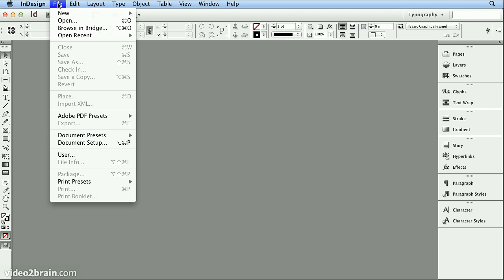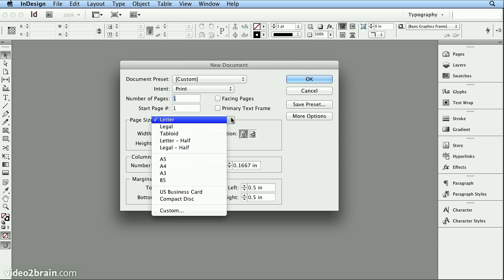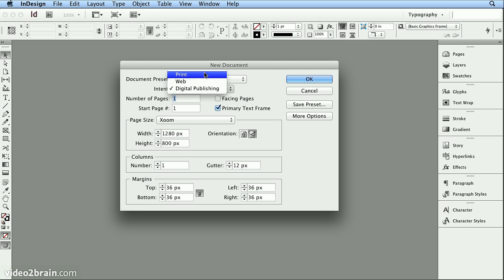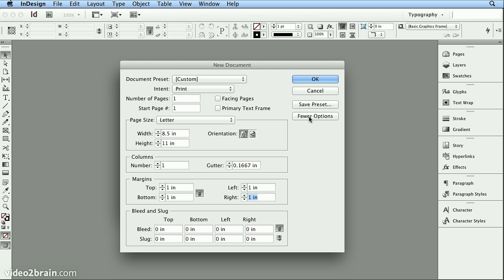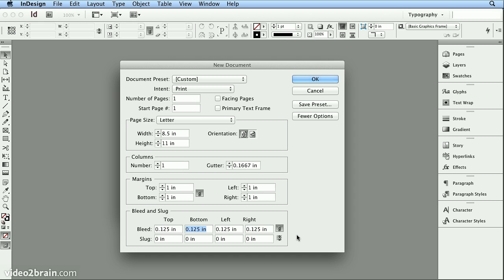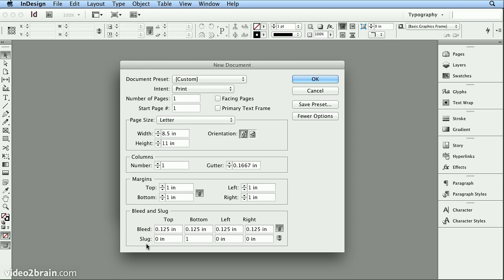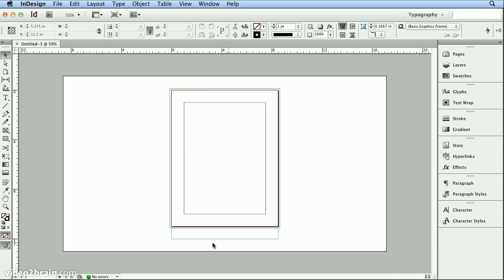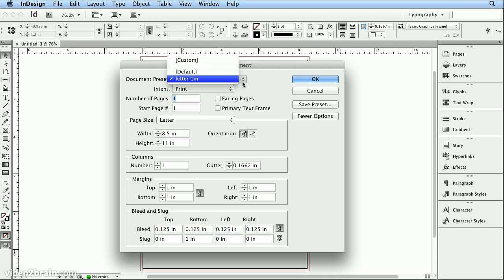Adobe Indesign CS6 Tutorial - 5 Building a New Document and Saving a Preset